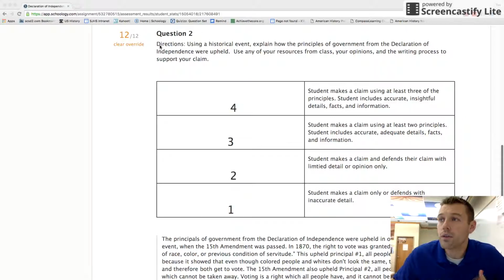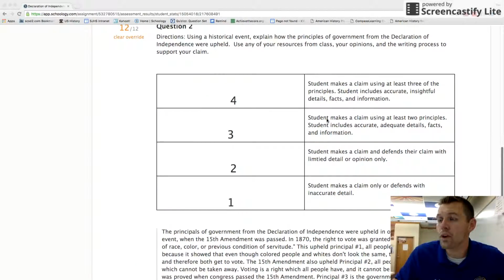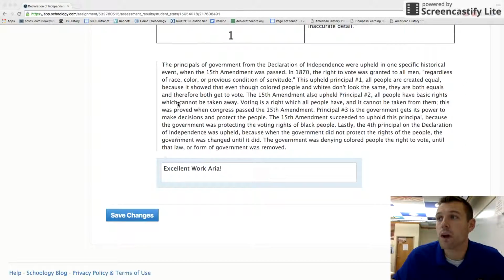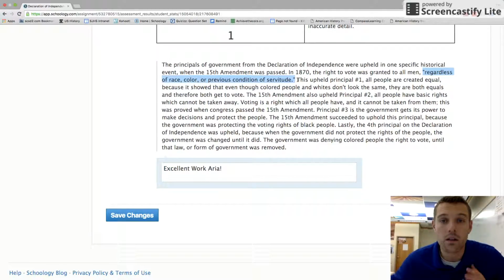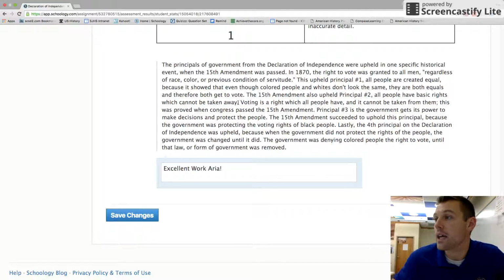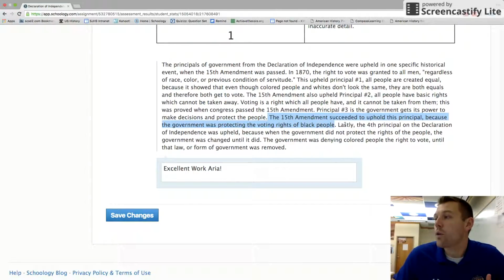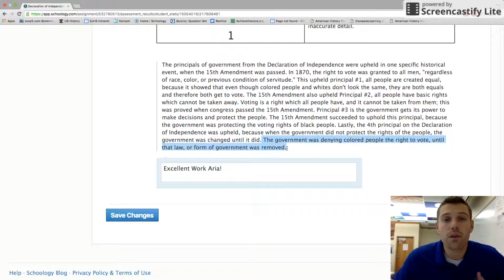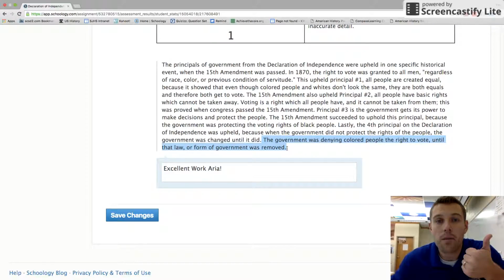Shout Out to Aria